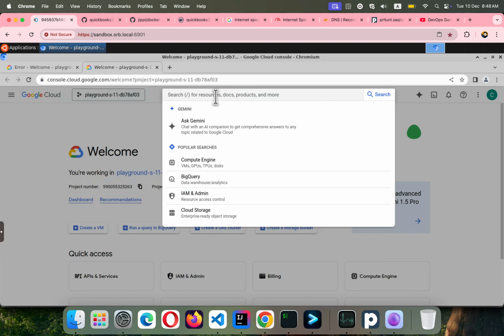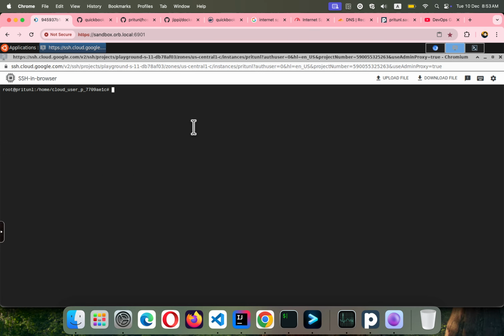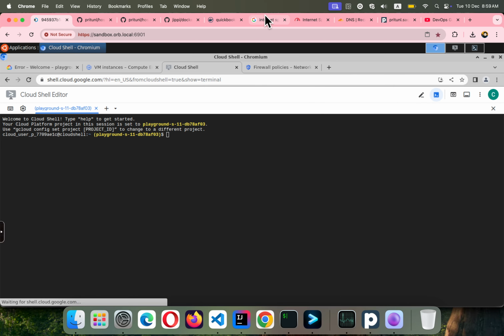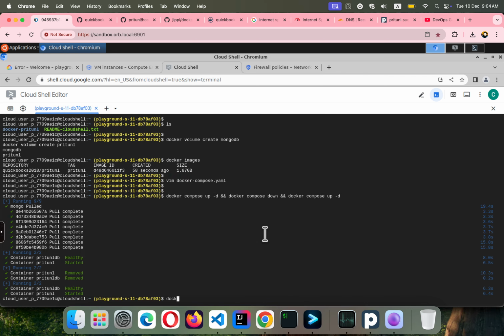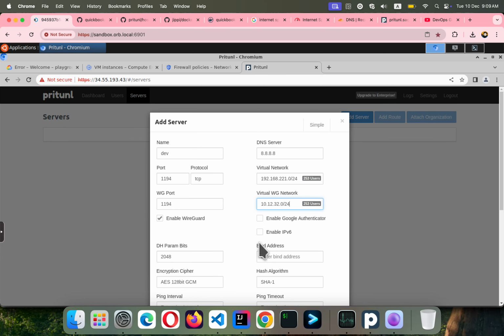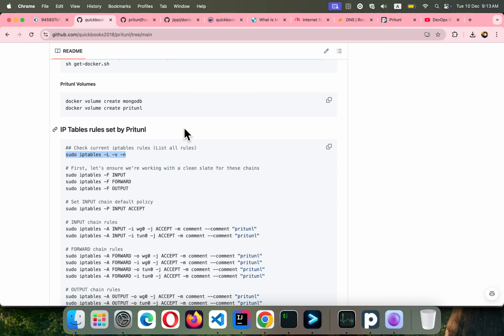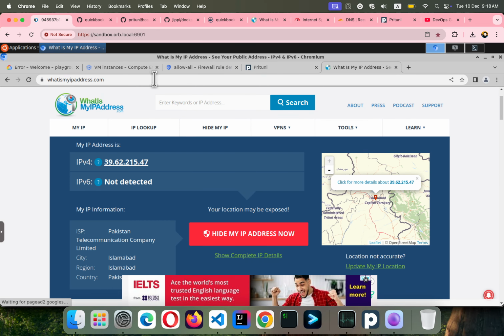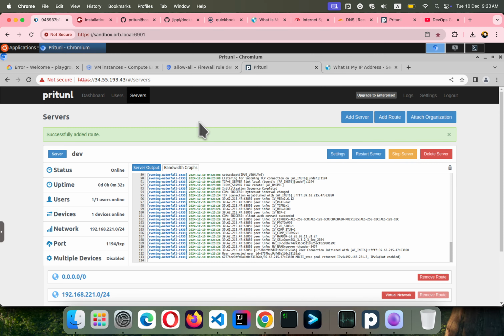Pritunl WireGuard VPN: High-Speed Encrypted Sessions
Stay secure and maintain your privacy with Pritunl WireGuard VPN! 🌐🔒

Discover the power of Pritunl WireGuard VPN for blazing-fast, secure, and fully encrypted connections. In this video, we dive into the setup, configuration, and performance of this next-generation VPN solution. Learn how Pritunl combines simplicity with powerful encryption to protect your online activities while delivering unmatched speed. Perfect for individuals and businesses looking for top-notch privacy and security.